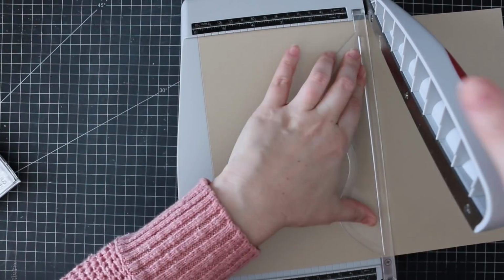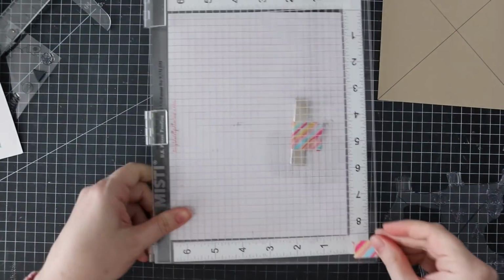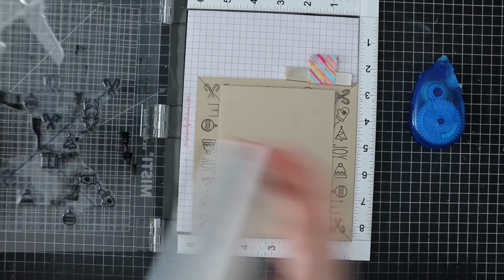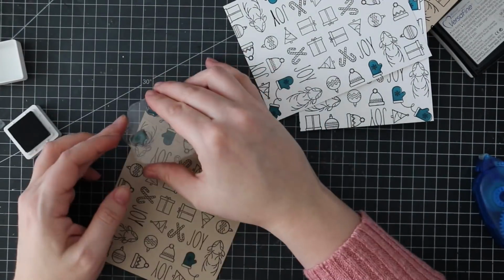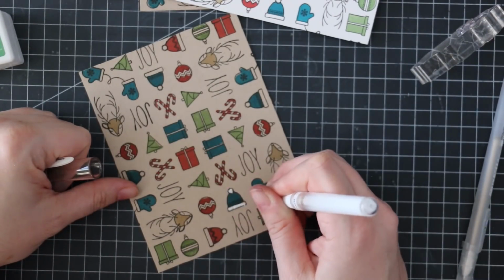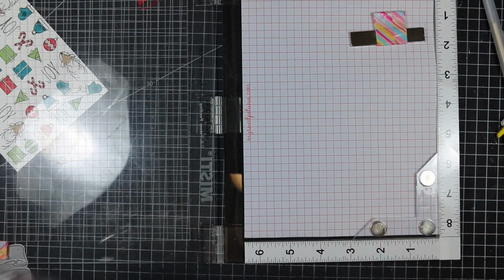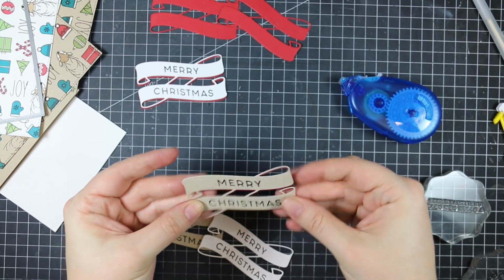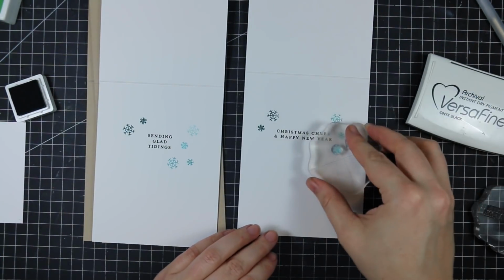C9 Christmas Cheer Turnabout | AmyR 2017 Christmas Card Series #23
• Xyron Tape Runner